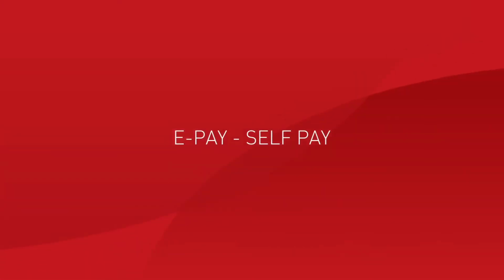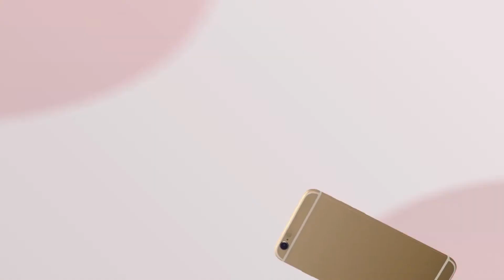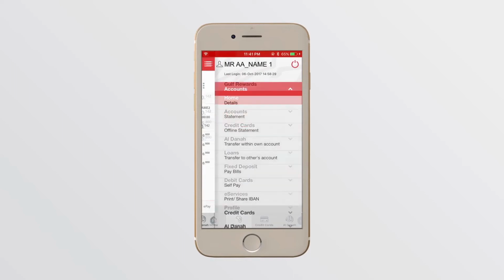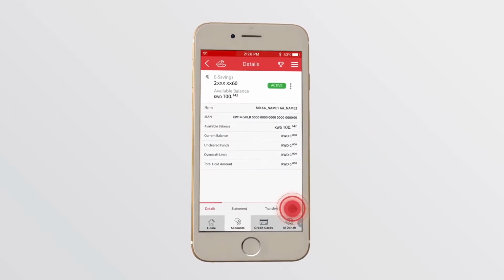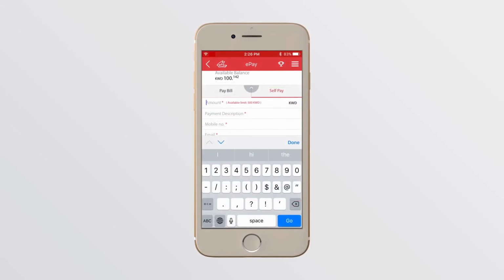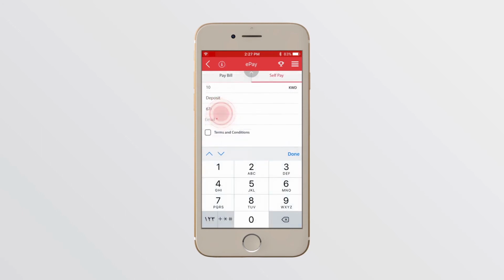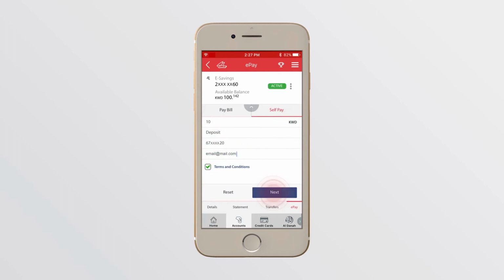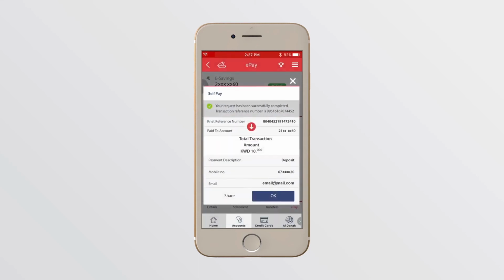Self Pay with the E-Pay Service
How to make a deposit with the E-Pay app.